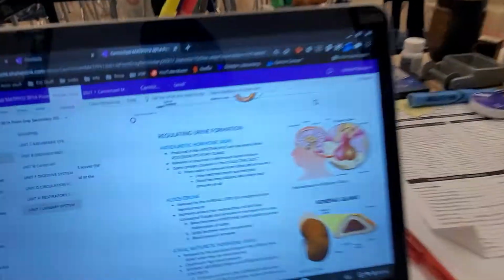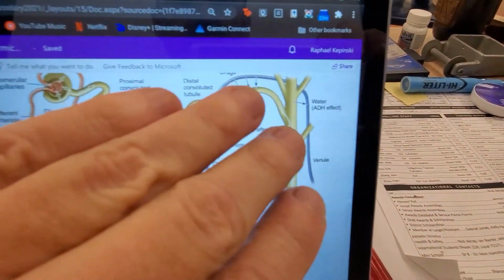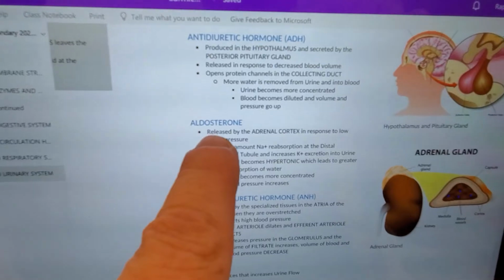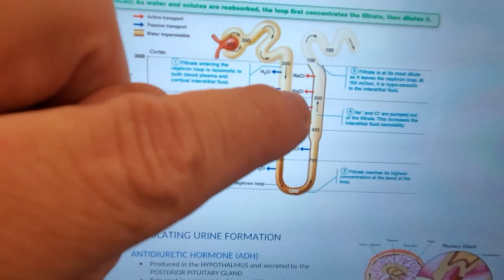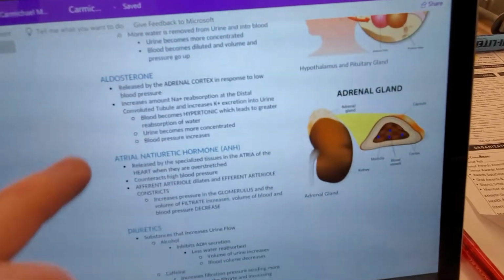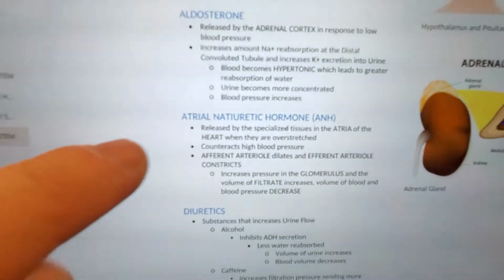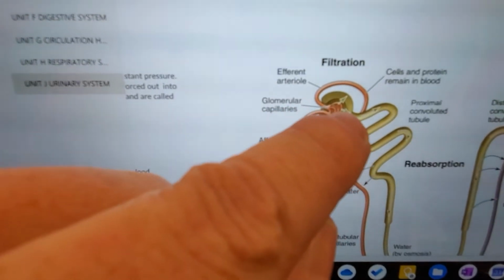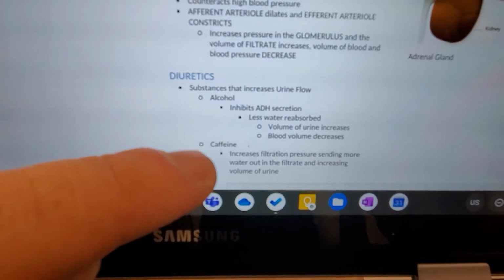Urinary System III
Regulating Urine Formation,  ADH, Aldesterone, ANH